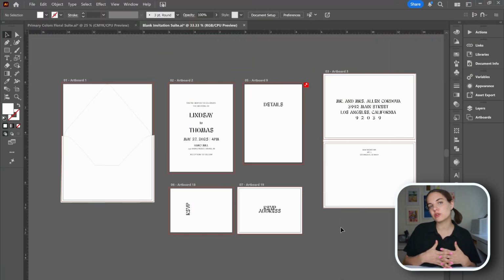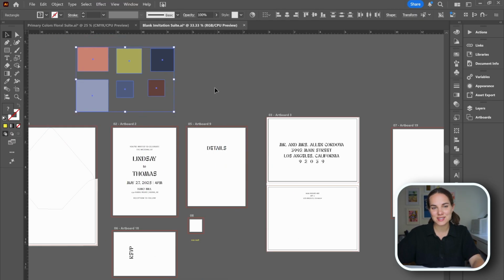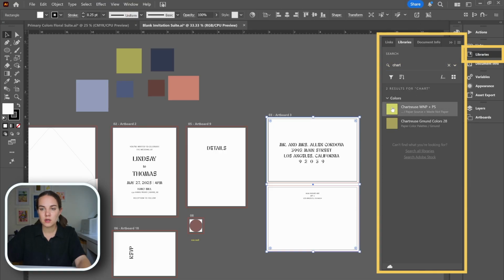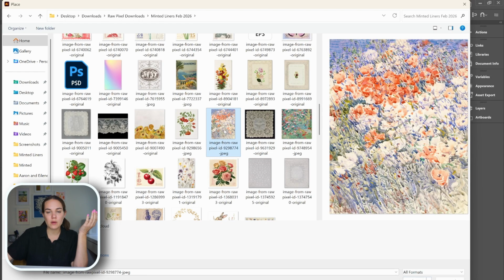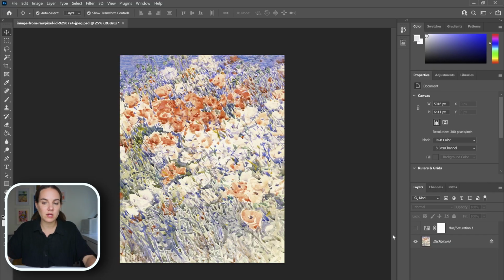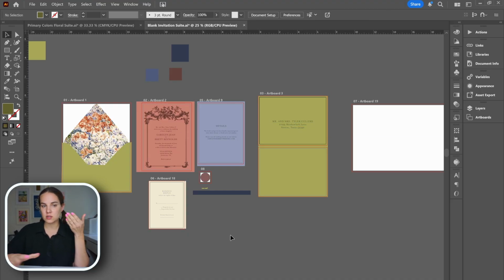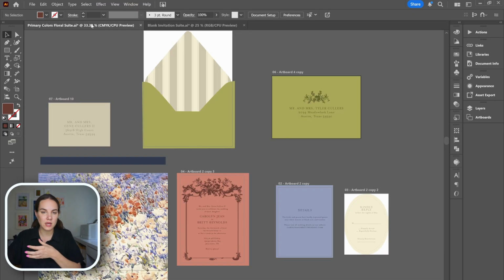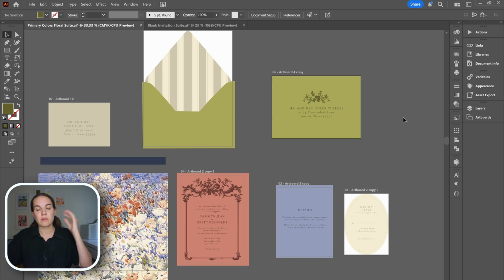My Exact Adobe Workflow for Custom Wedding Invitations (Illustrator, Photoshop & InDesign)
Ever wonder how a professional stationery designer manages a completely custom wedding invitation project from scratch? In this video, I’m taking you behind the scenes of my exact three-program Adobe workflow using Illustrator, Photoshop, and InDesign.

We’ll walk through how to go from a totally blank canvas to a cohesive, print-ready custom suite. You'll see how I map out artboards based on a client's Dubsado invoice, how I establish a balanced material and print color palette, and how I bridge the gap between vector layouts and raster art elements.

If you’ve ever felt stuck trying to make one program do everything, this video will show you how letting each Adobe tool do what it does best will make your design process faster, easier, and much more fun.

🚀 Ready to master this workflow yourself? Grab the Adobe Creative Cloud Bundle for invitation designers. It includes deep-dive classes on Illustrator, InDesign, and Photoshop, showing you exactly how they interact:

🎨 Save hours on sourcing! Get instant access to my Stationery CC Library, featuring exact die lines and color palettes for over 30 top stationery vendors (like Printswell, Cards & Pockets, and LCI):

What we cover in this workflow walkthrough:
🗺️ The Blueprint: Setting up your initial Illustrator master template with custom artboards for vellum wraps, wax seals, and enclosures.
🎨 Material Sourcing & Color Theory: How to balance printed ink colors with real-world papers, ribbons, and wax seals using digital vendor libraries.
🔄 The Illustrator-Photoshop Bridge: How to edit raster watercolor elements and public domain art in Photoshop and have them automatically update live in your Illustrator file.
✉️ The InDesign Hand-Off: Why I switch to InDesign at the very end of the project to run a flawless data merge for guest address printing.
👁️ Pro Design Tip: Using Trim View in Illustrator to see exactly what your suite looks like without the distracting bleed lines.